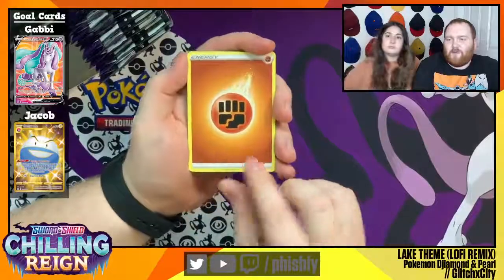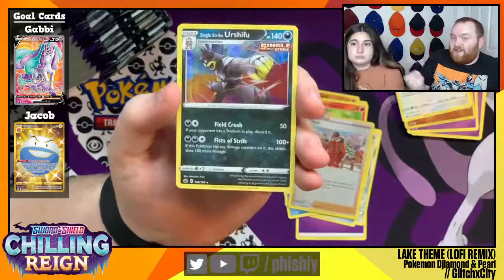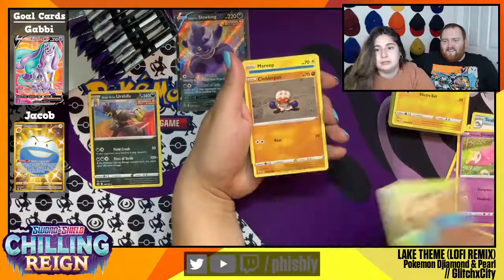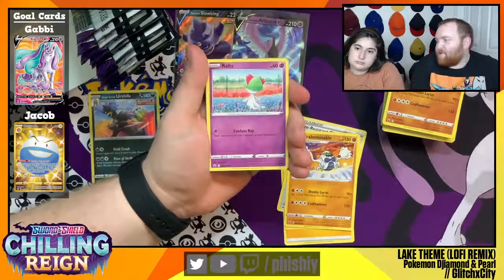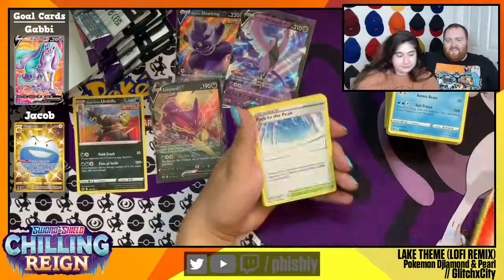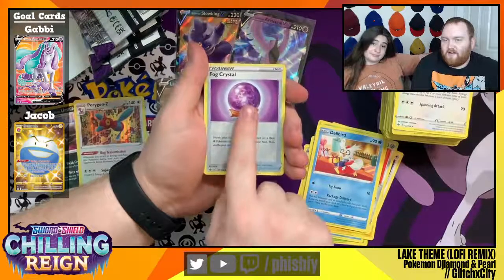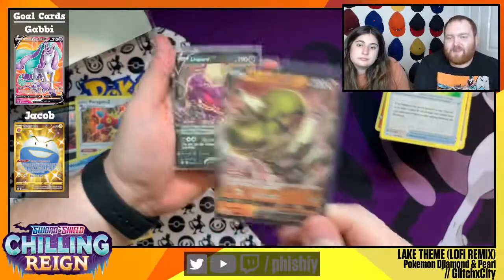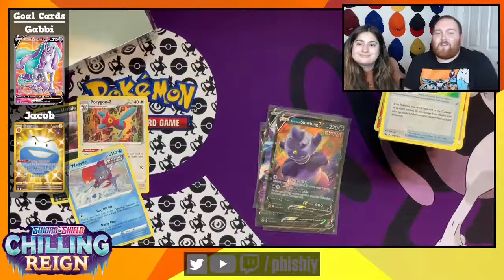Opening Chilling Reign Booster Box 3: Pt. 2! | Pokémon TCG Booster Pack Opening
Music: Lake Theme Lofi Remix (Pokémon Diamond & Pearl) - GlitchxCity